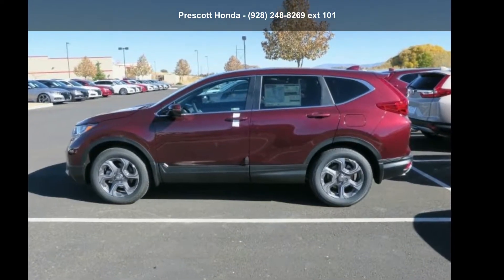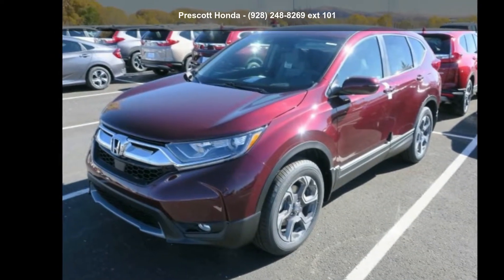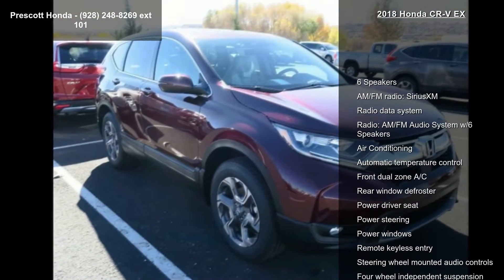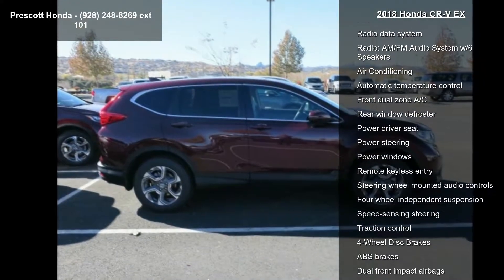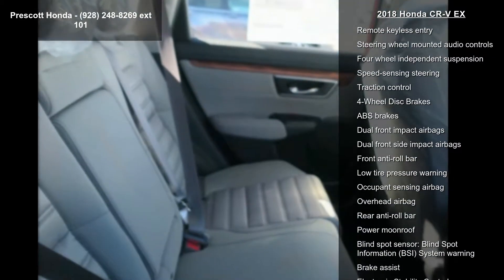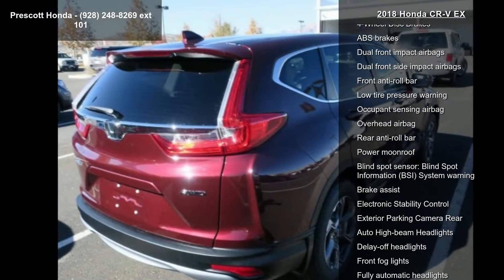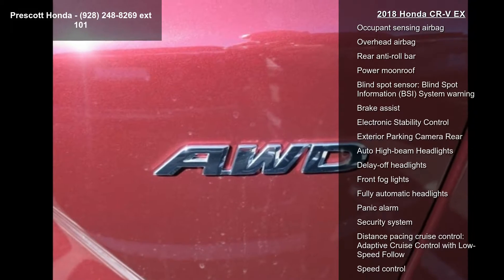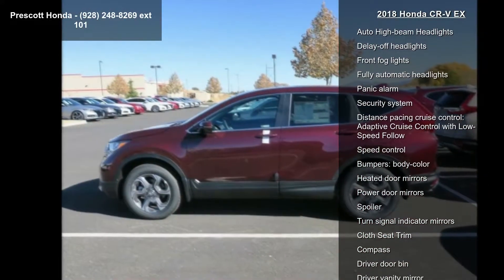2018 Honda CR-V EX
2018 Honda CR-V EX Basque Red Pearl AWD CVT 1.5L I4 DOHC 16V

Awards:
  * Motor Trend Automobiles of the year